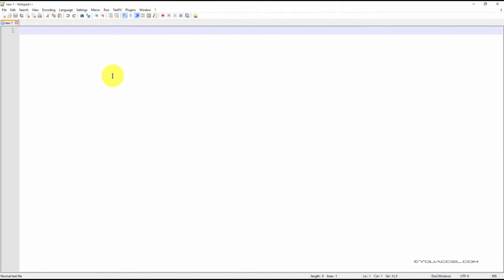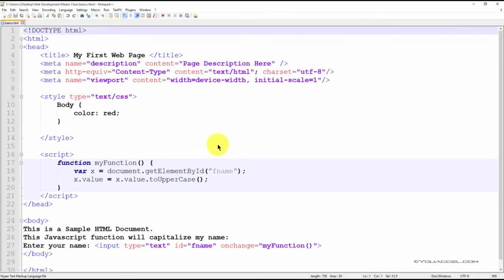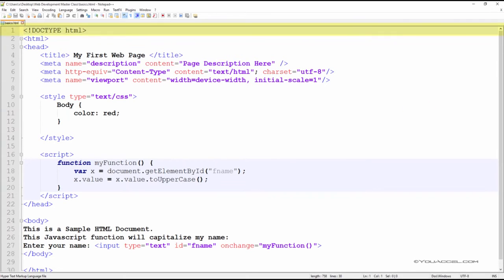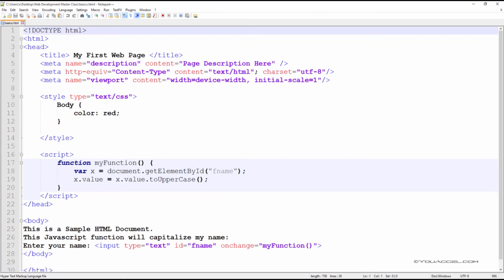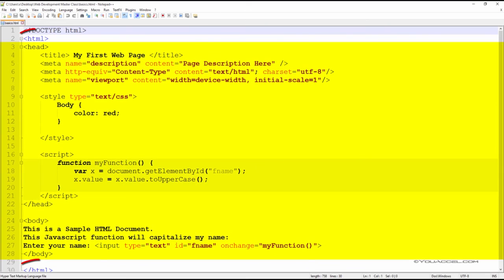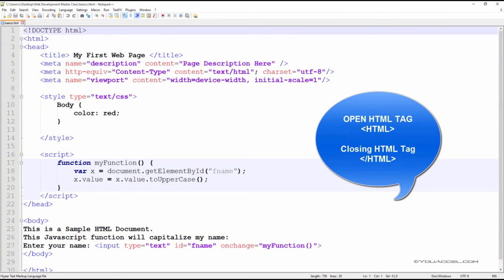Basic Structure of a Web Page